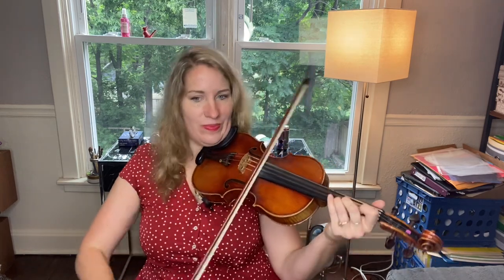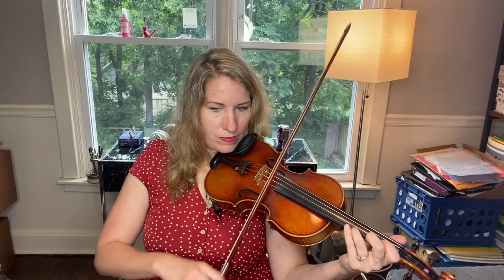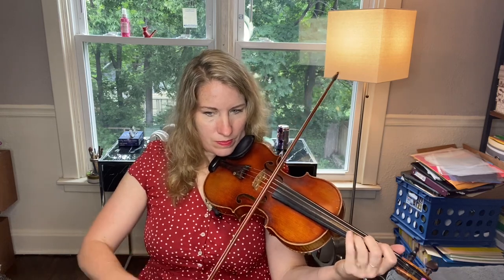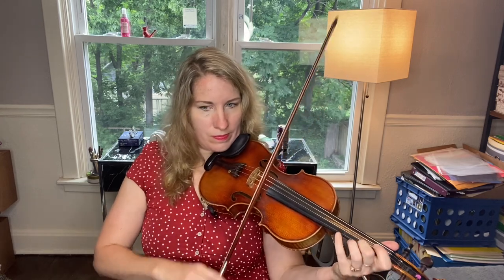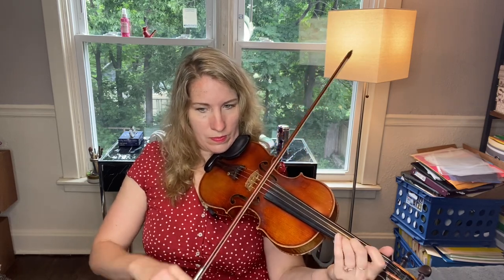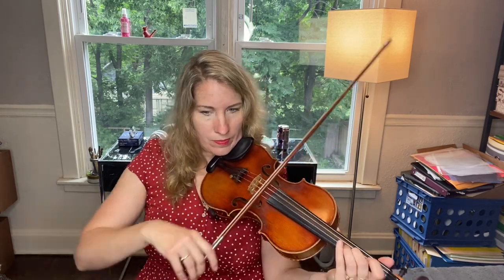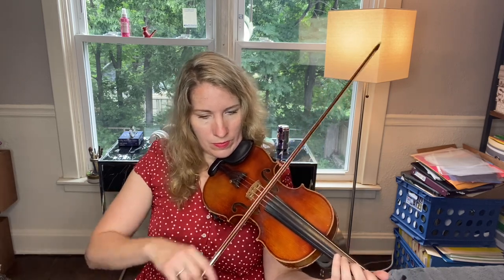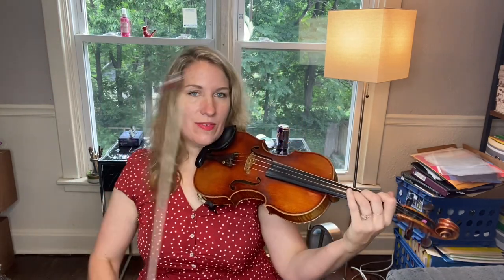Forked Deer - Texas Contest Style fiddle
Check out my online school “Drunken Fiddles Online”  where you can take FULL lesson tutorials with me as the teacher.

 Sheet music PDF’s are provided as well as practice videos, lessons, and performance videos!  All for $29/month. Cancel anytime!